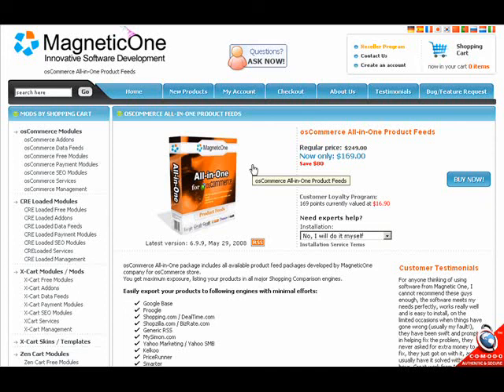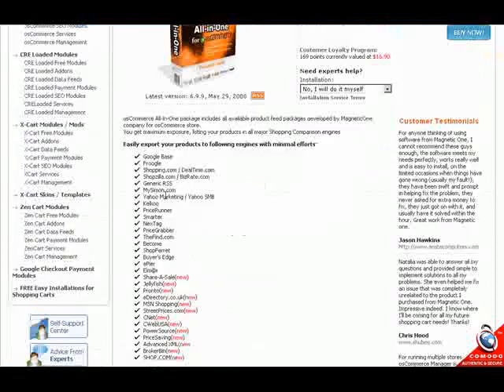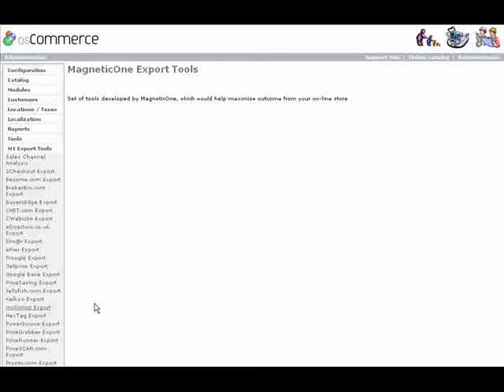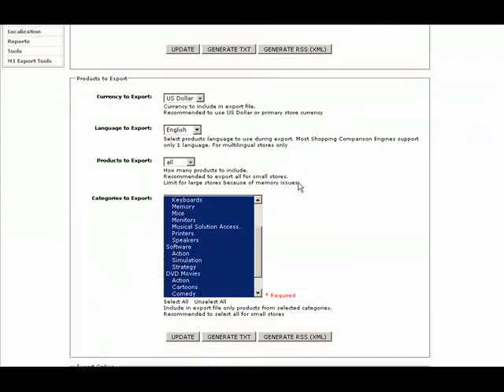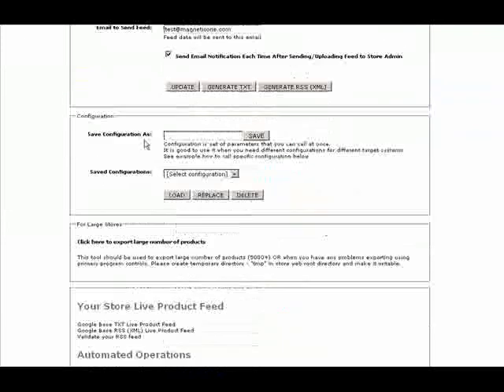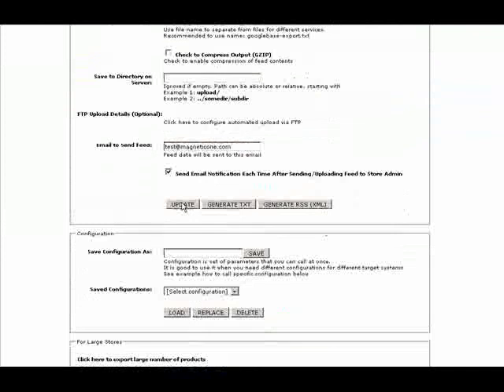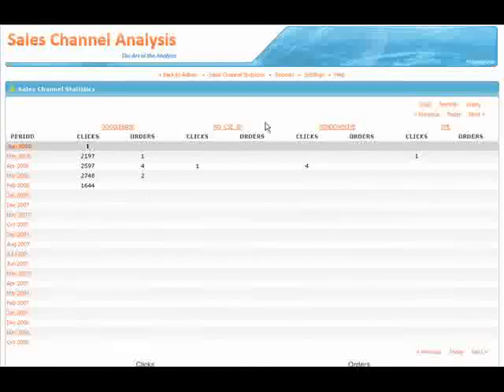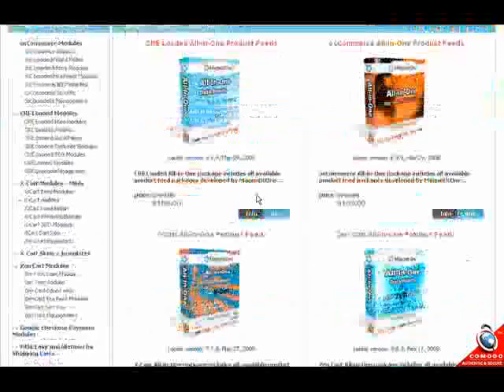osCommerce All-in-One Product Feeds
osCommerce All-in-One package includes all available product feeds by MagneticOne company for osCommerce store. You get maximum exposure, listing your products in all major Shopping Comparison engines: Google Base, Froogle, Shopping.com, Shopzilla...